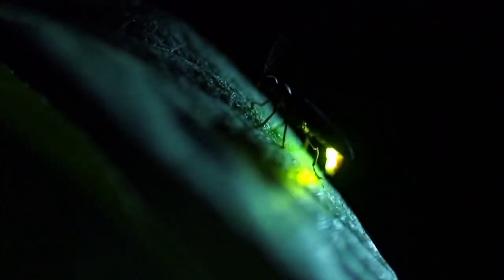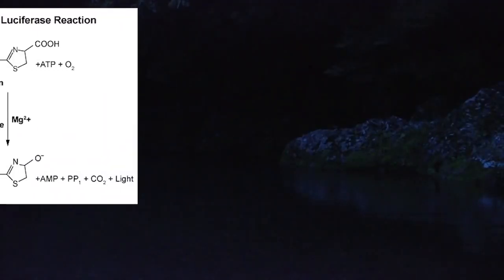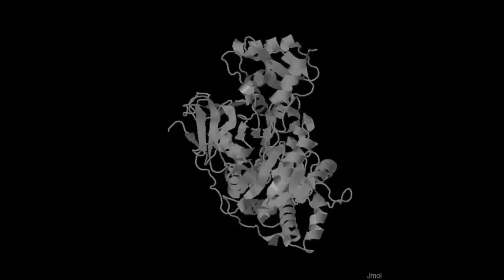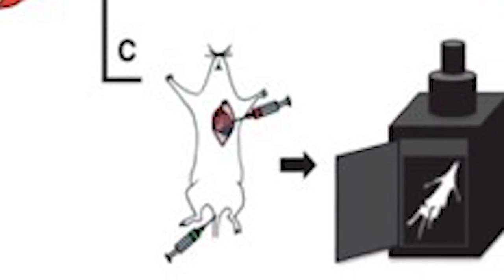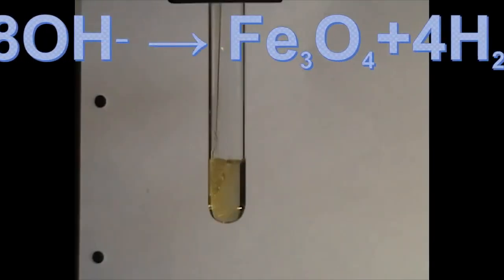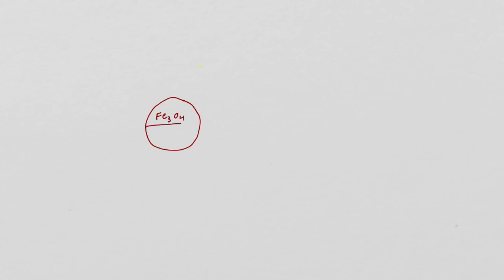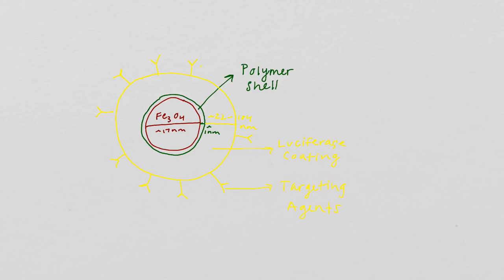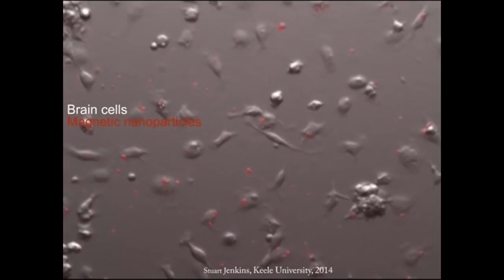Luciferase Modified Magnetic Nanoparticles in Medical Imaging and Gene Therapy